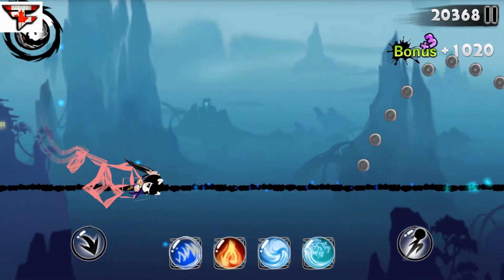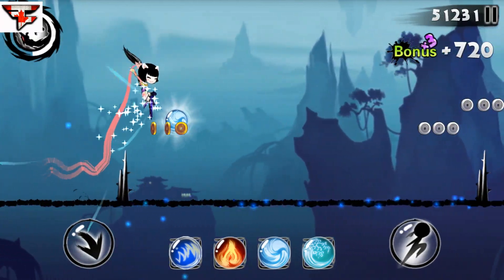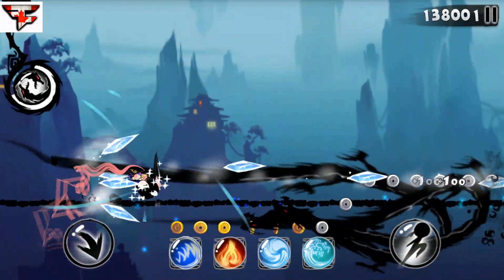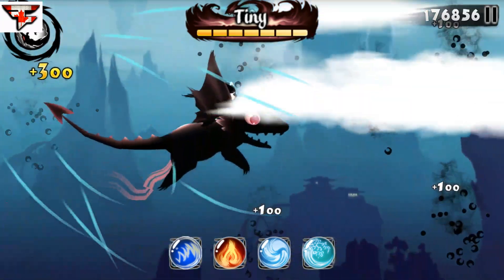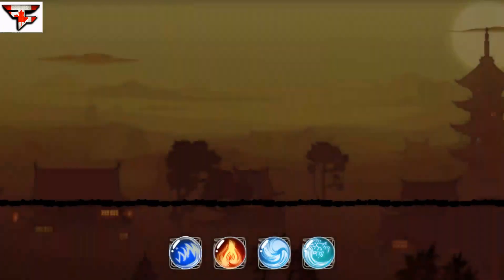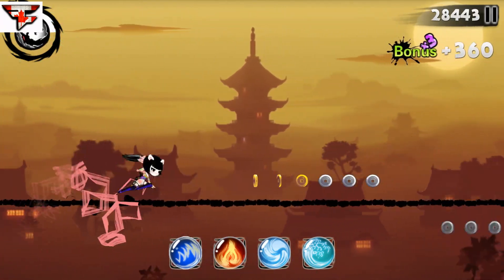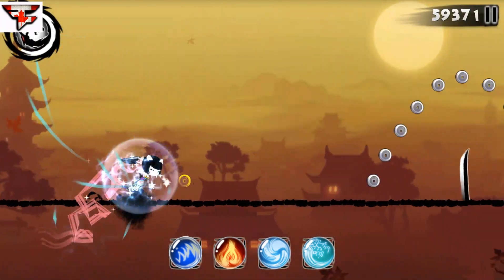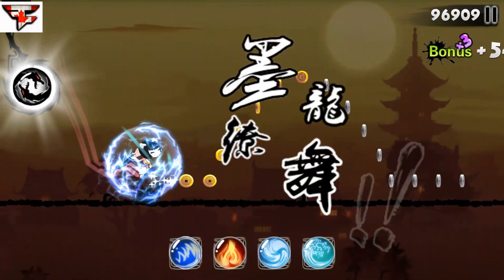Speedy Ninja - Button Vs. Swipe Comparison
Hey Fellow Ninjas, Faze Echo here, hope you guys liked the second video and look forward to seeing more!

Also the offer still stands for anyone who wants to join the "Faze" speedy ninja team, just tweet at me, message me here or on facebook!